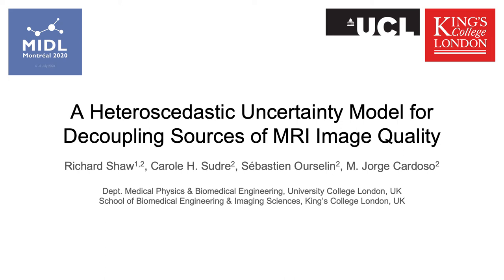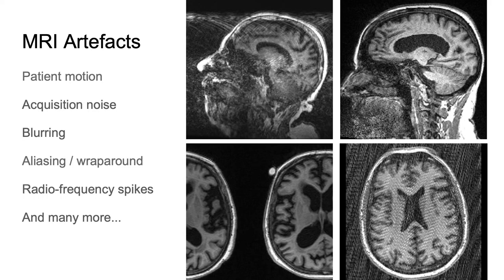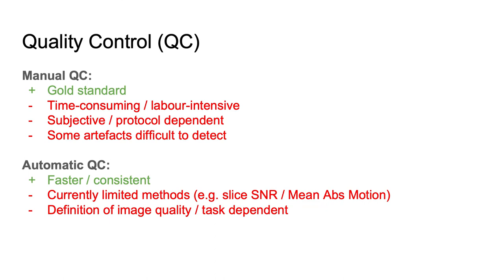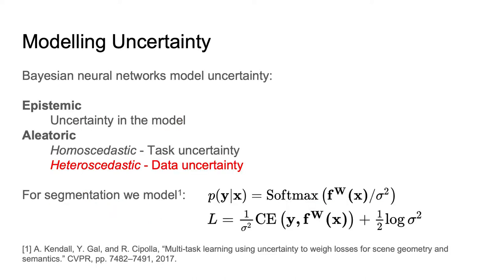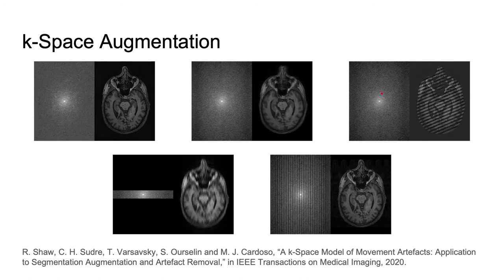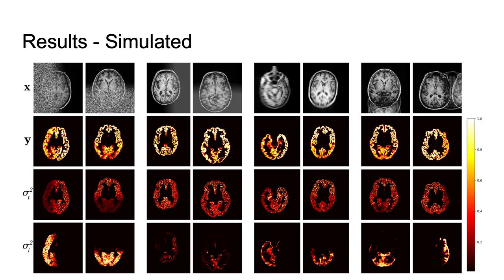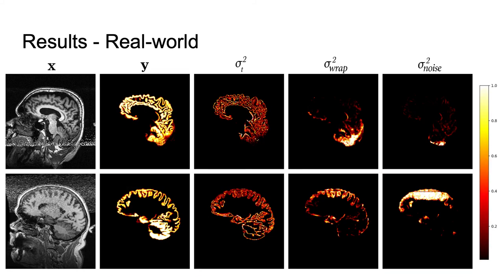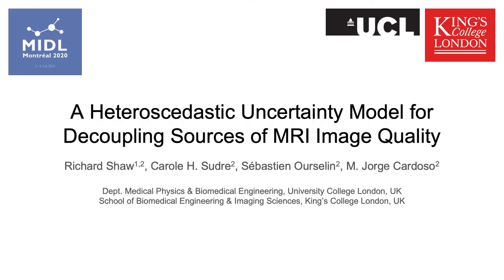MIDL 2020, O171, Shaw et al. Teaser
O171 - A Heteroscedastic Uncertainty Model for Decoupling Sources of MRI Image Qualityq

Richard Shaw, Carole H. Sudre, Sebastien Ourselin, M. Jorge Cardoso